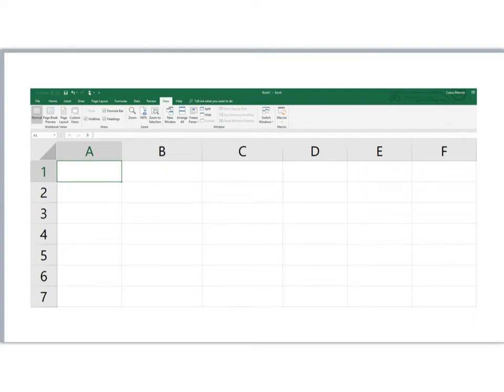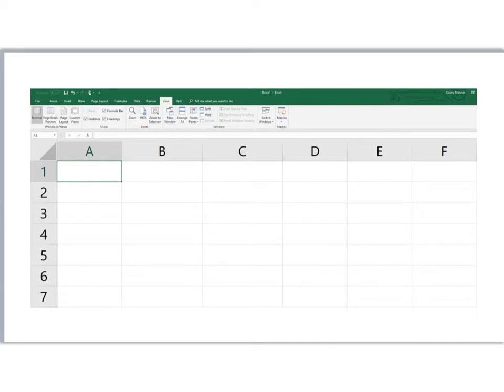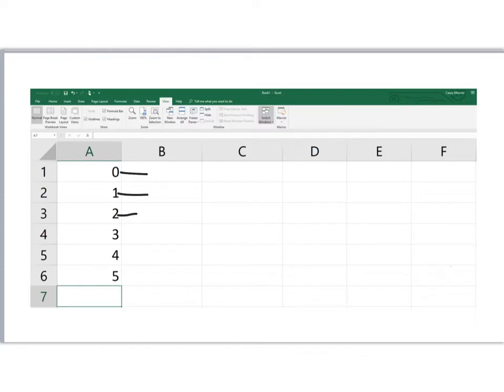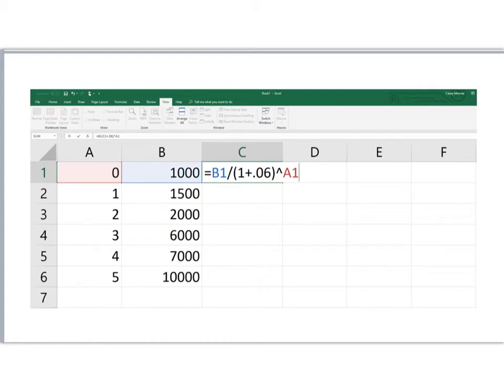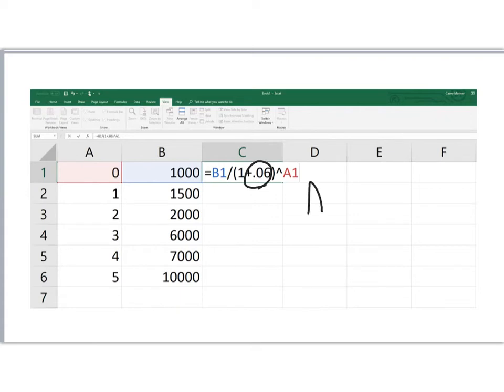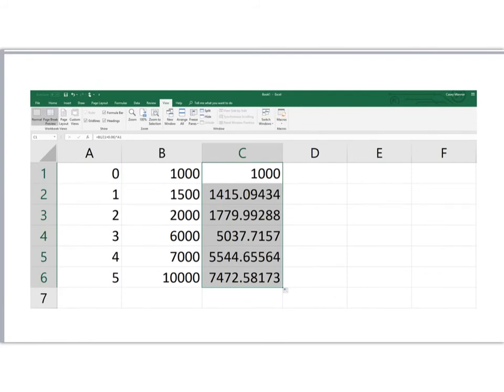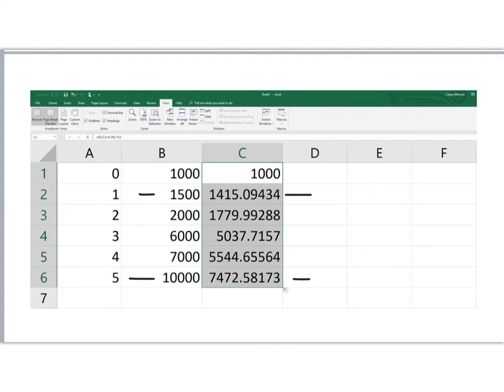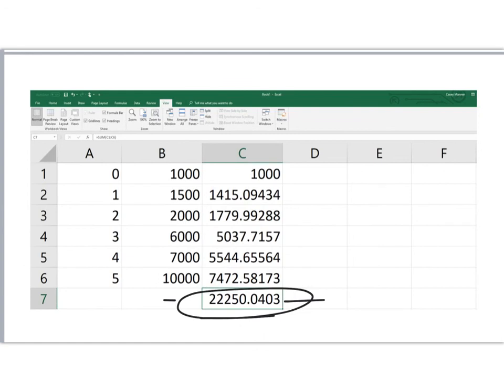Using Excel to find present value of future cash flows